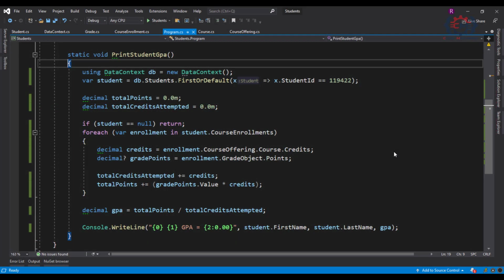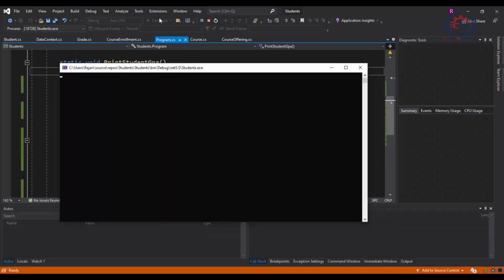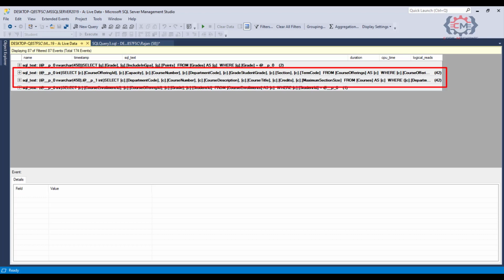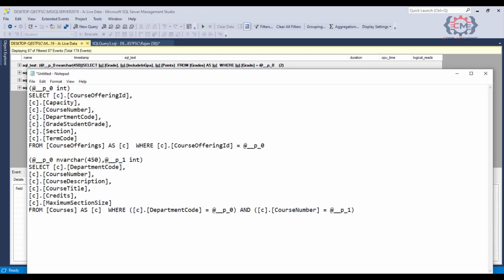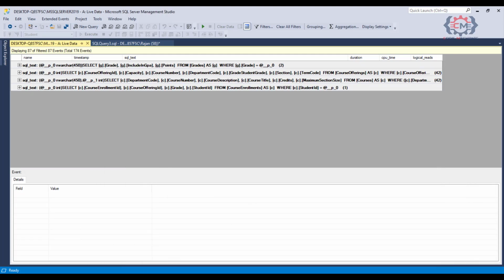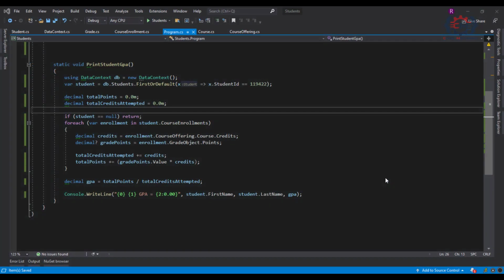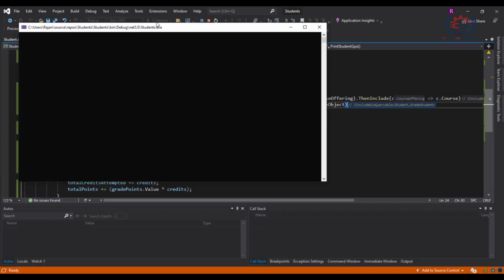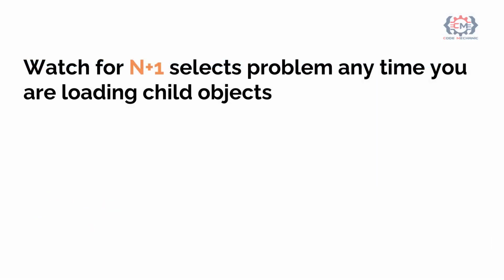6.6 Solving the N+1 Selects Problem